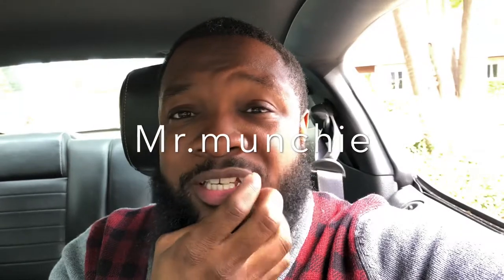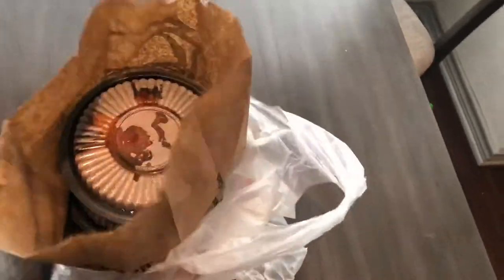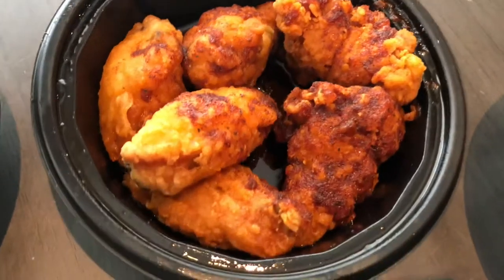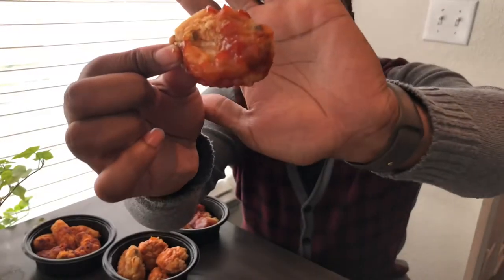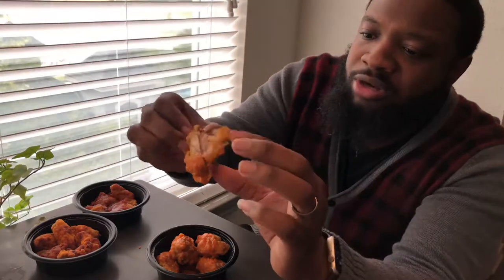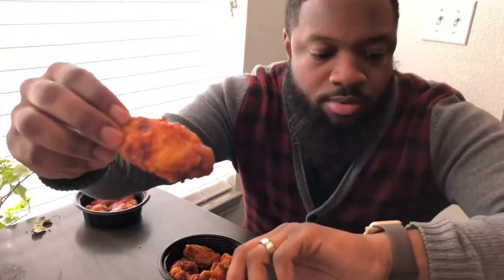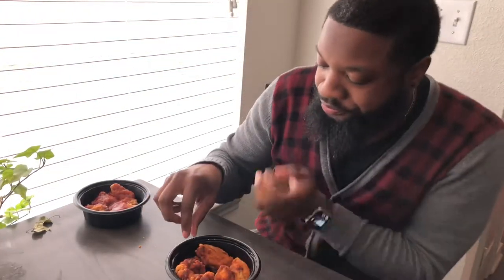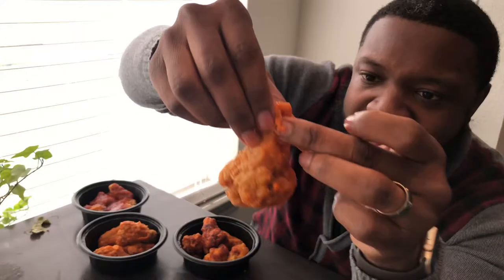Review of KFC Fried chicken wings